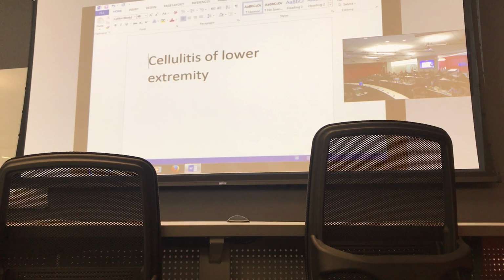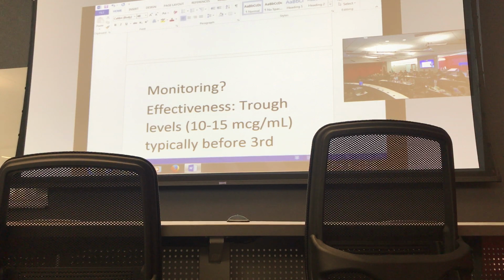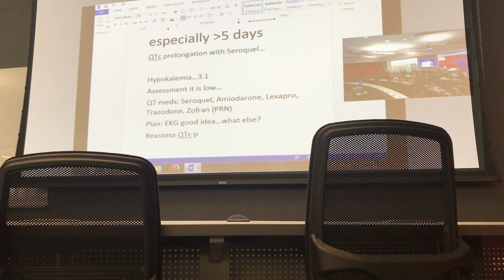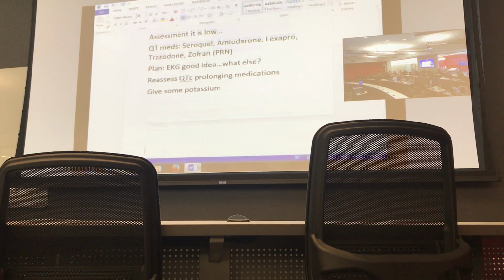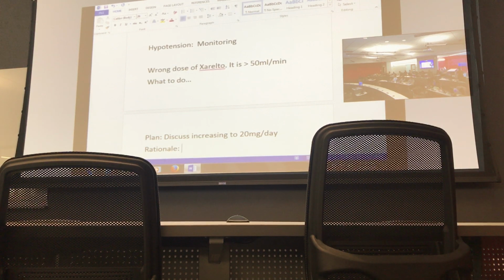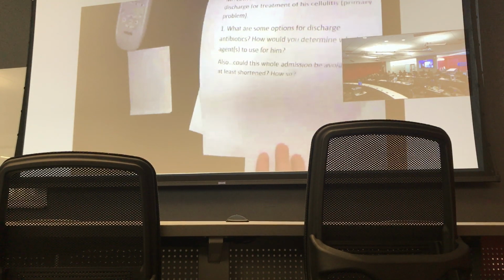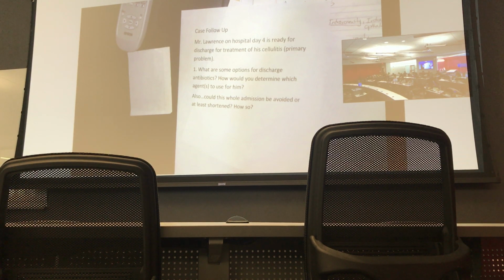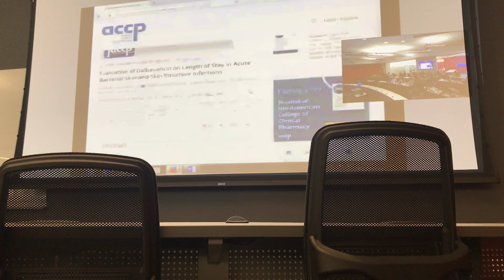IPC 3 18 19